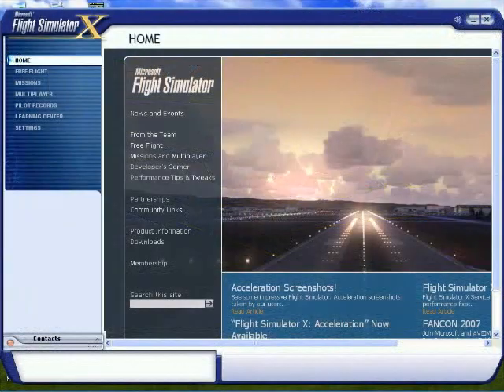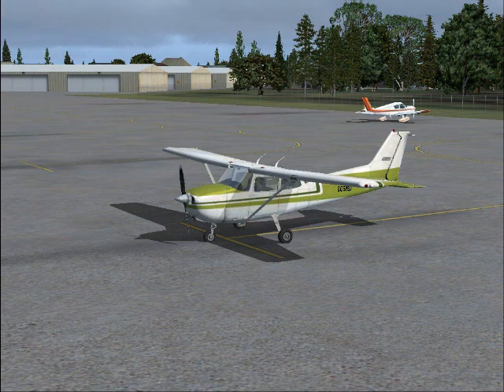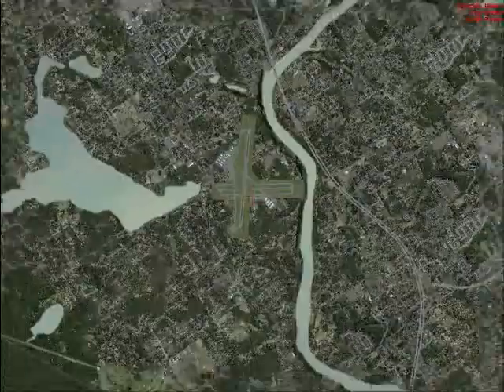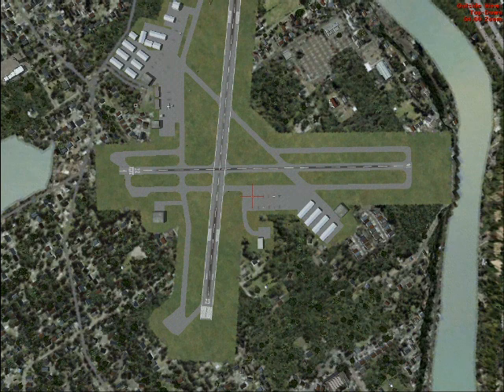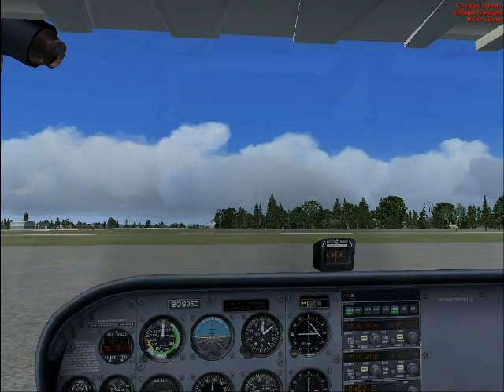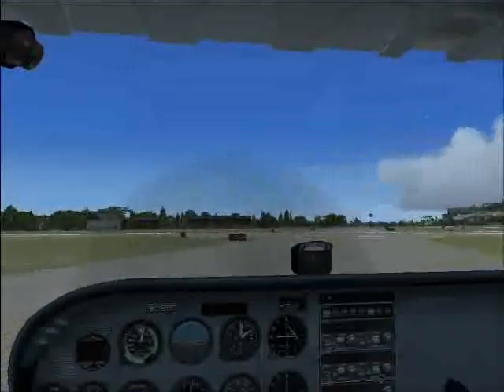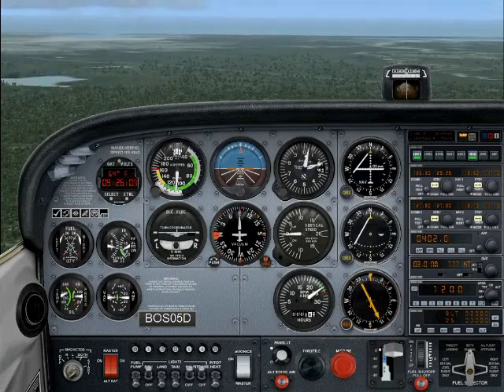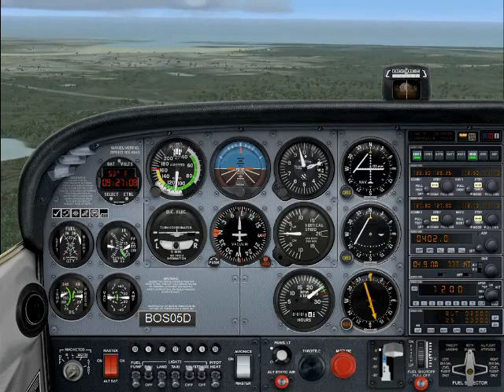Flight Simulator X -- Lesson 1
This lesson covers basic Flight Simulator X operations, taxiing, take off and level flight.